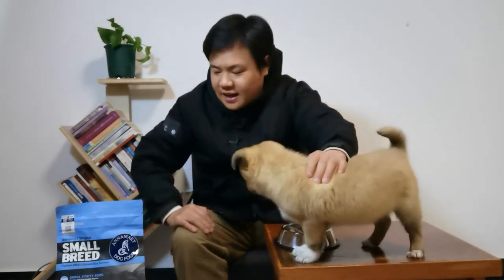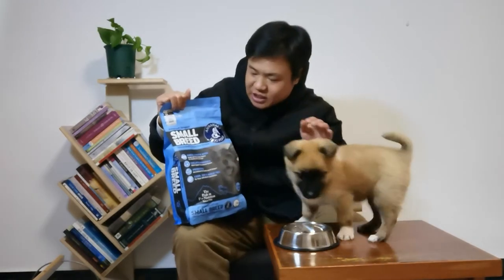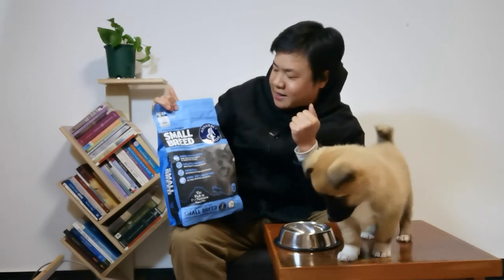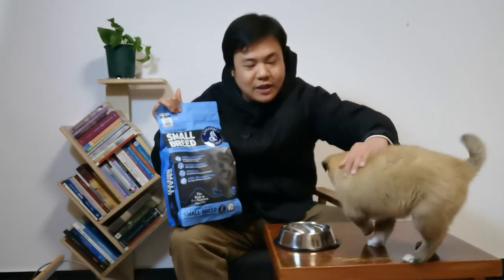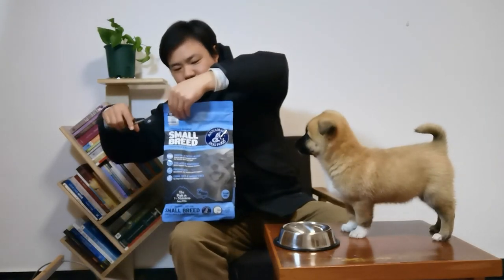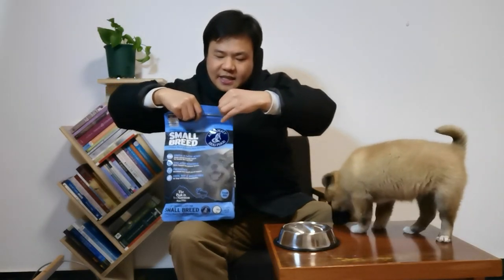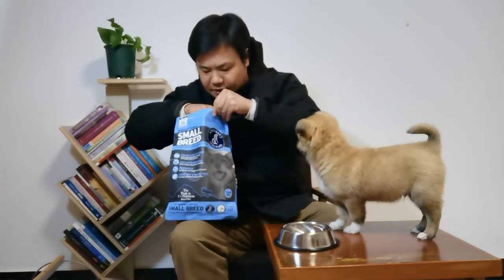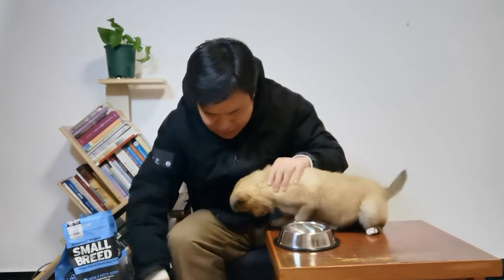Open-box a new dog food for my puppy! He seems can't help eating it!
The same brand of dog food in this video is